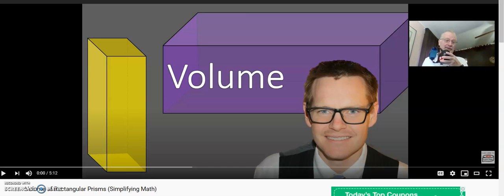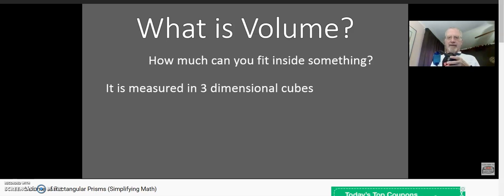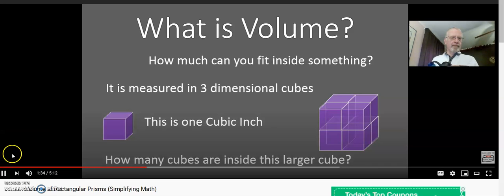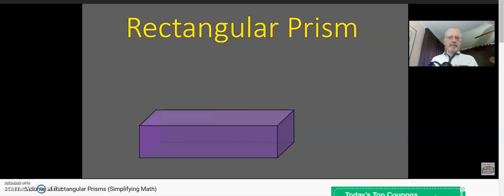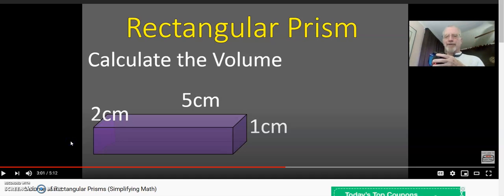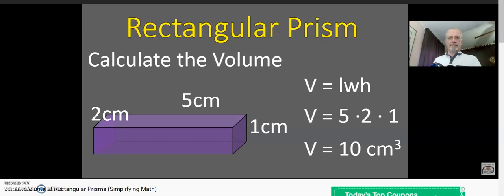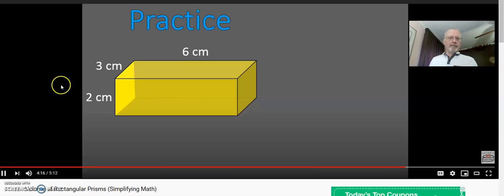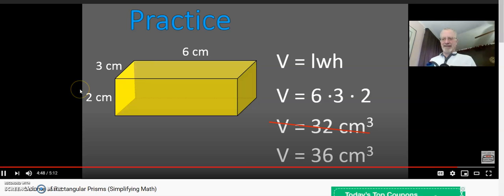z 12 1 sg math volume of rectangular prism